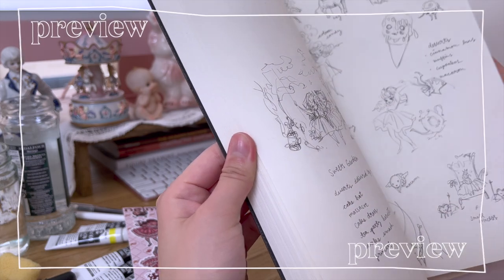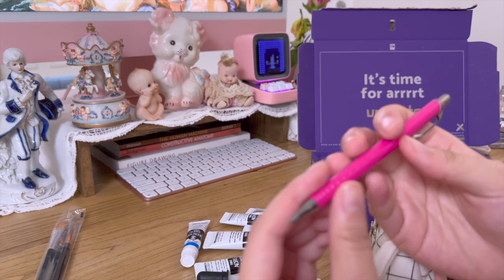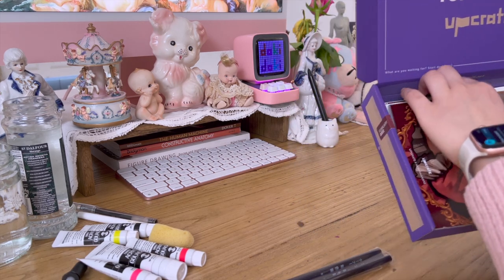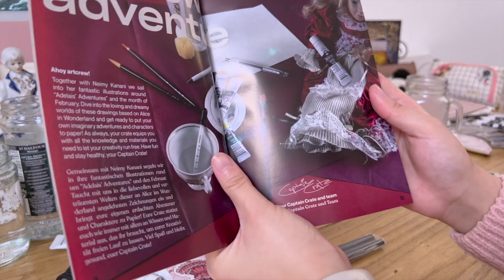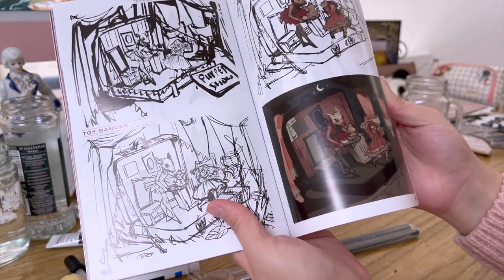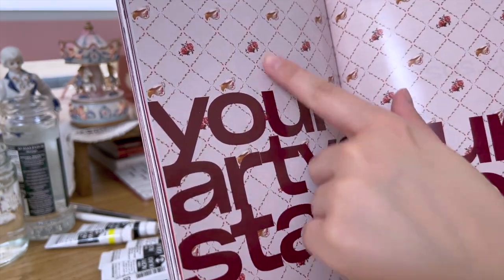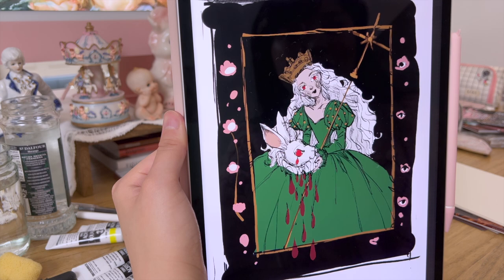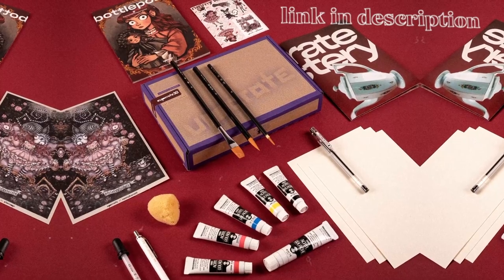I Created a Mystery Art Box with Upcrate! 🎠 unboxing + painting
Hello!! I'm Neimy Kanani and I collaborated with Upcrate, an art box subscription company, to create a mystery box! I decided to talk in this video~ Enjoy this unboxing video with me ✨

I'm an artist and painter currently living in portugal ♡

see you at my other platforms @neimykanani